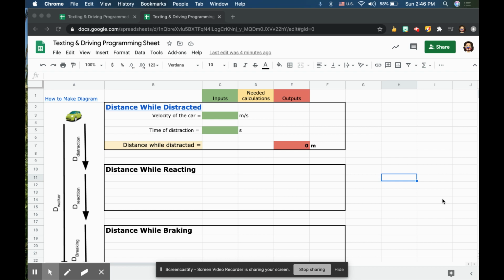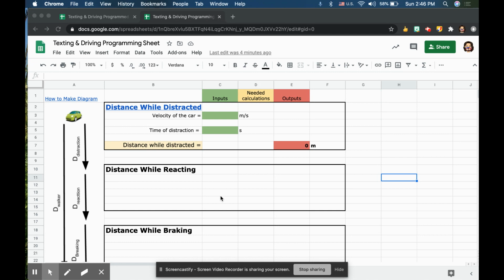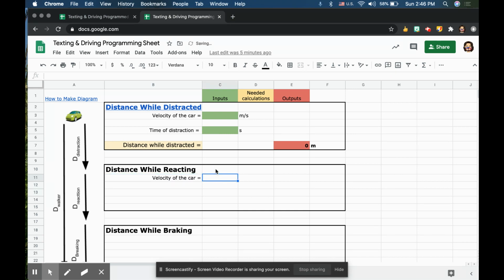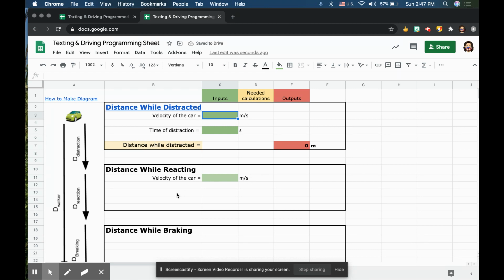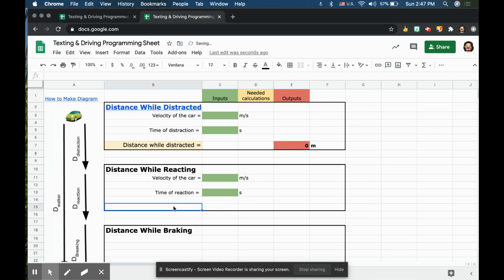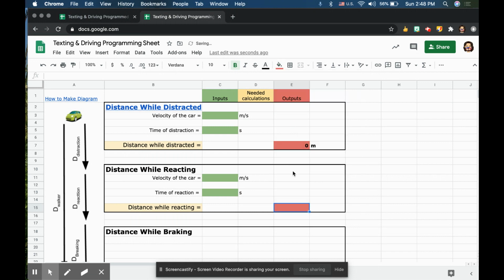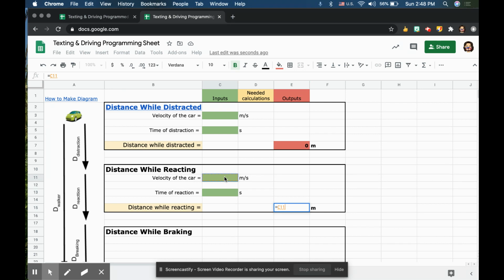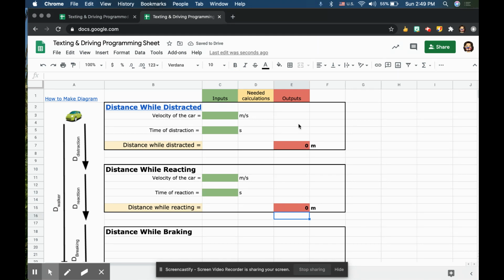T&D: How to Program Distract While Reacting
For Texting and Driving Programming Sheets